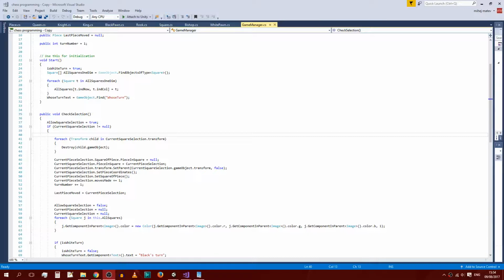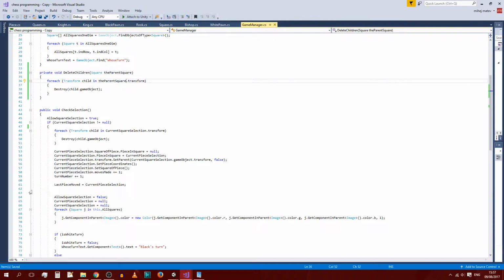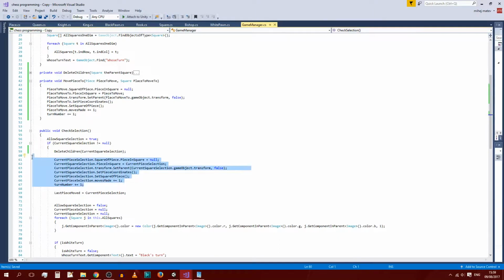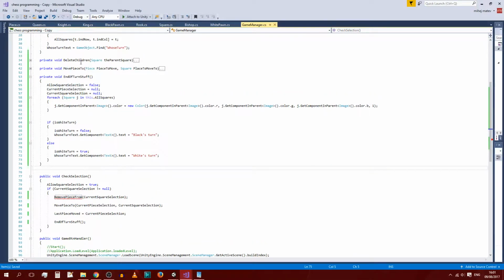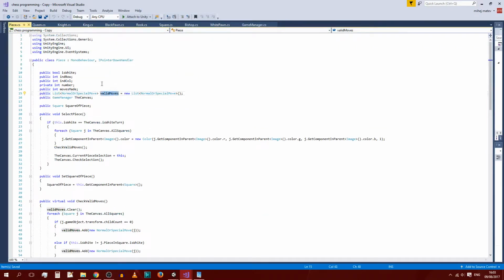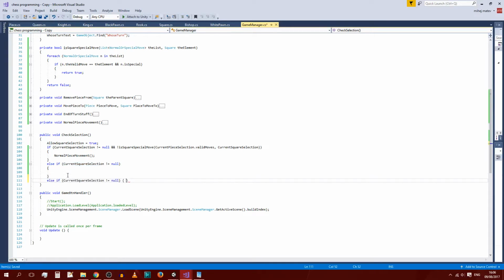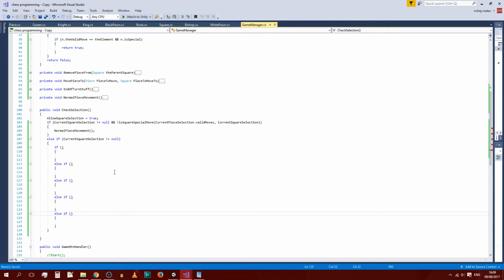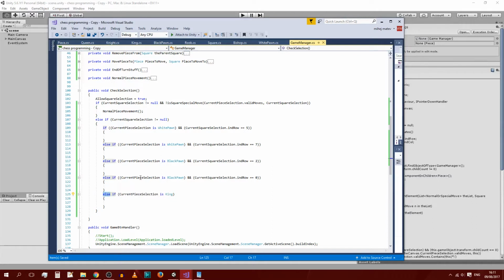Programming chess - lesson #27: Special Moves (part 3/7)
And more dealing with special moves!
This time we are going to simplify our program a bit so that it's easier for us to do the special moves and add functionality in the next few videos.